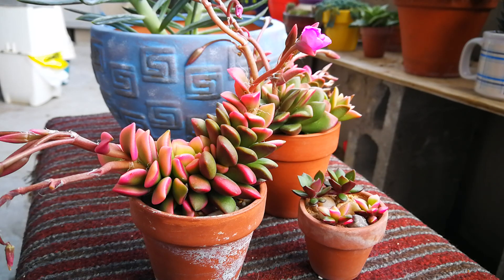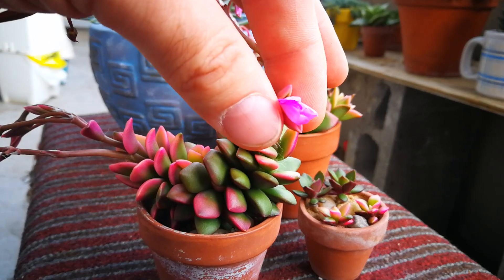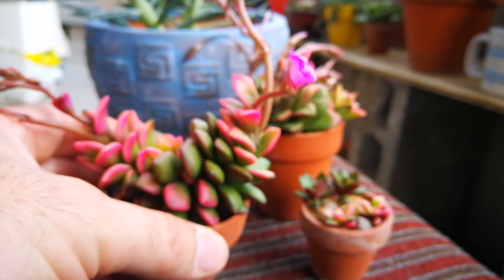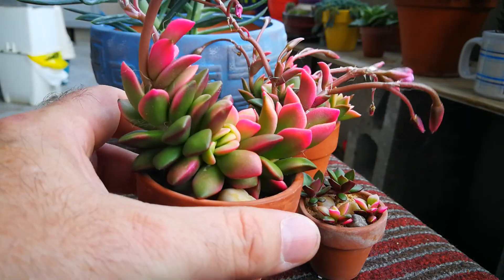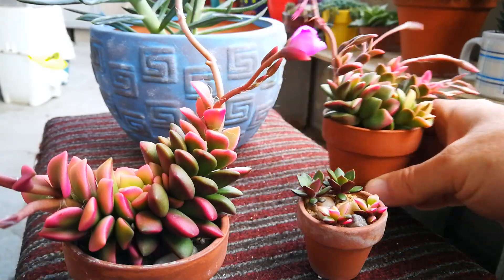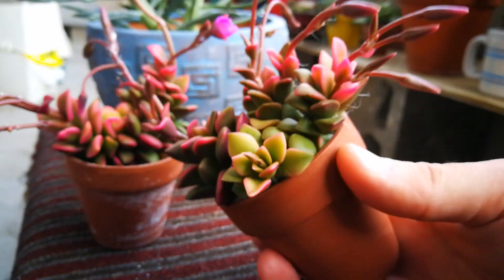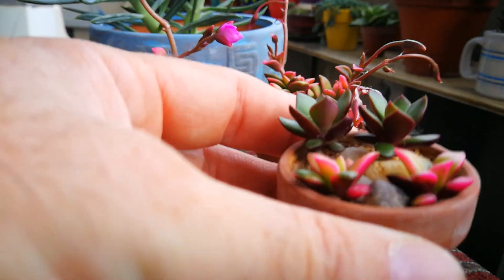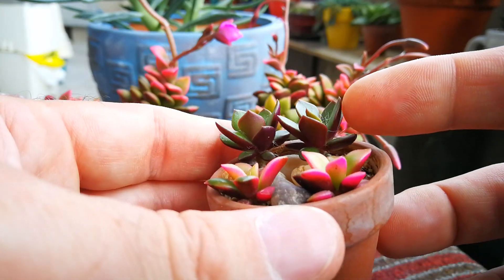What's the name of my succulent? Week 41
Anacampseros rufescens variegated- Rainbow Sand Rose